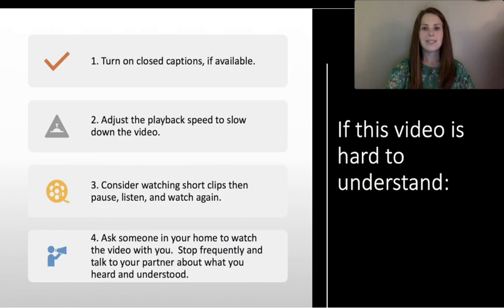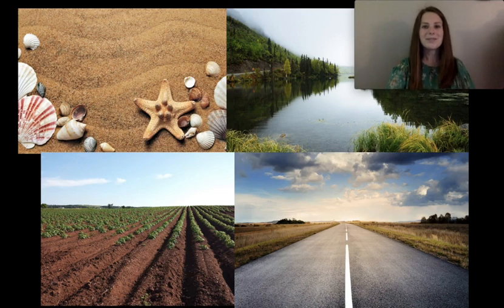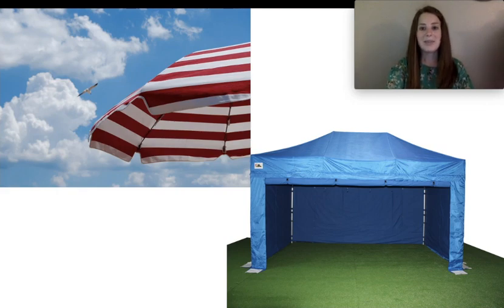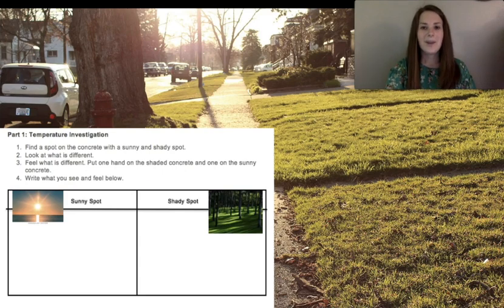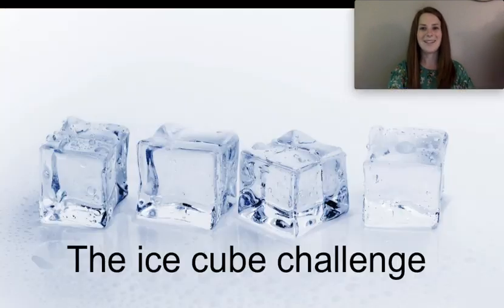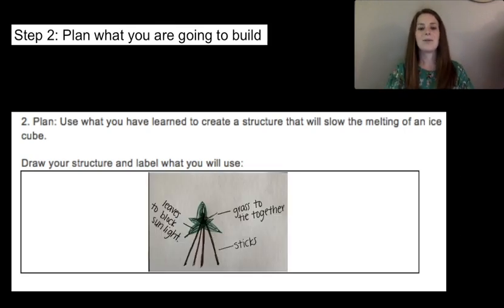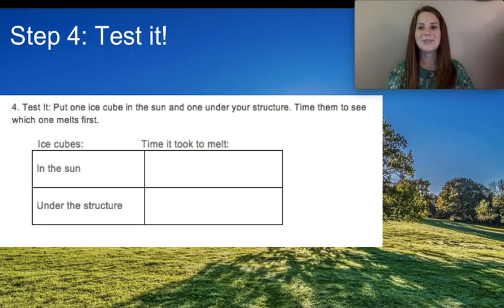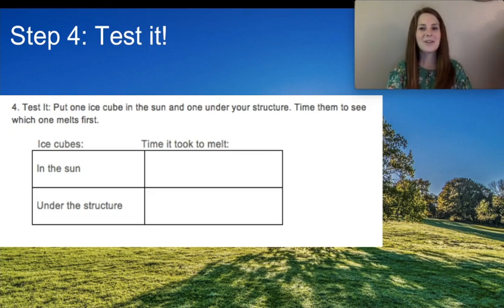KCS@home - Science - 1st - Activity 1